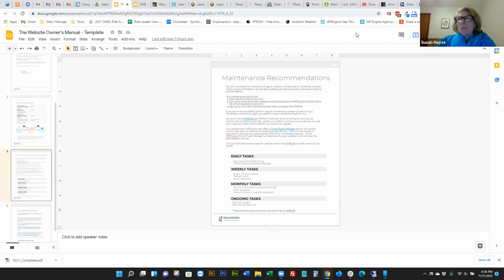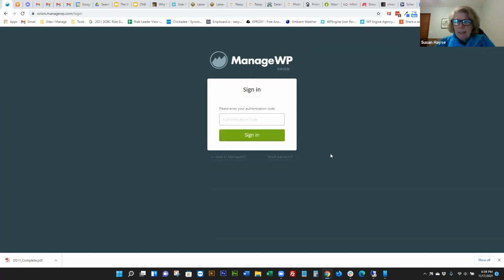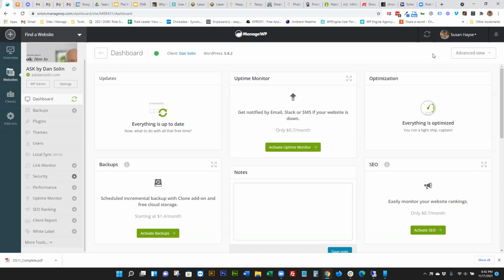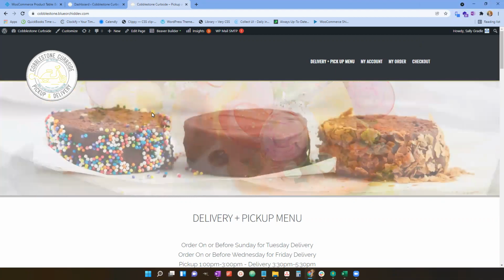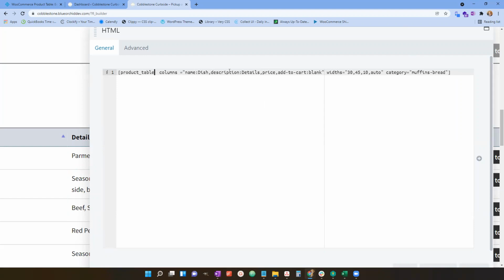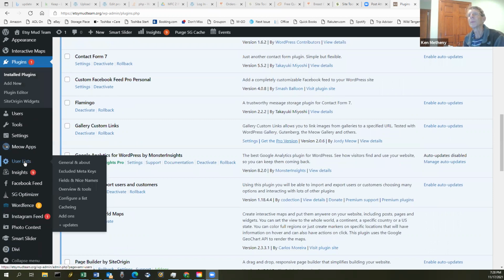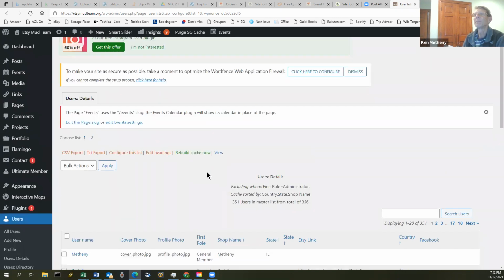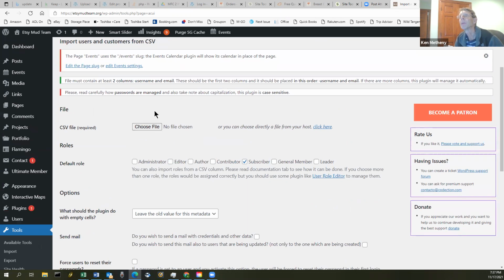Show and Tell: mini lightning talks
No formal presentation this month; we're going to do an informal discussion.

We'll have members pick a favorite topic, plugin, or cool thing they built, and demo for 5 minutes with questions & conversation.